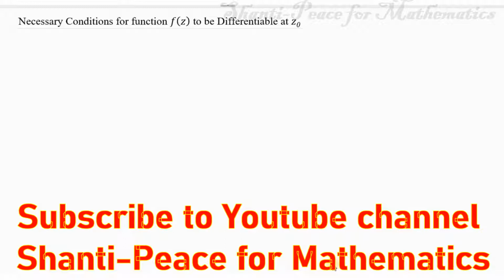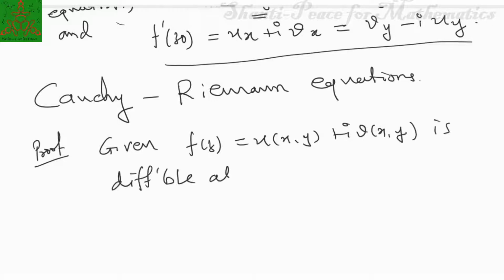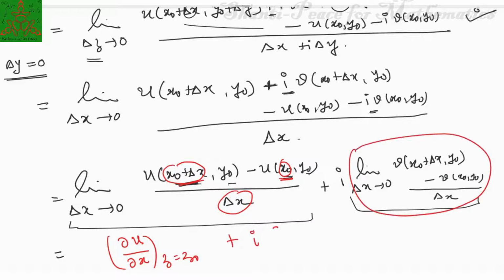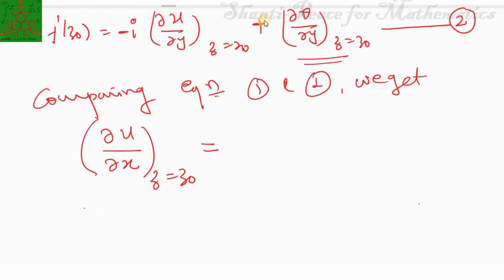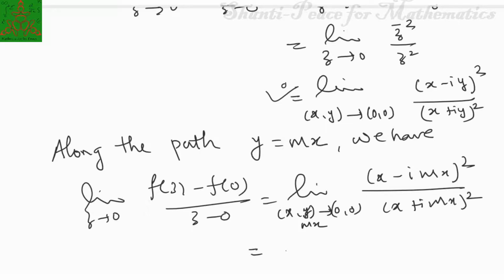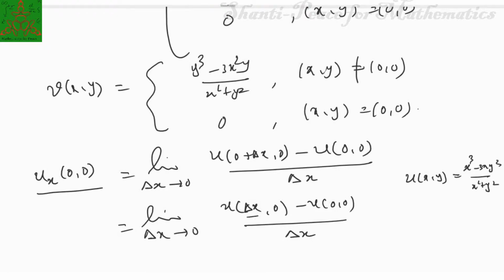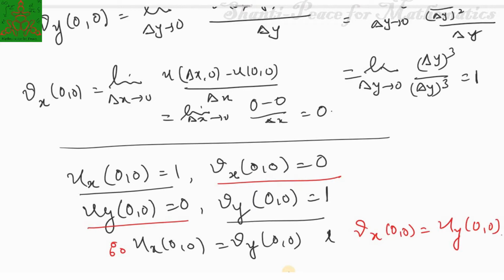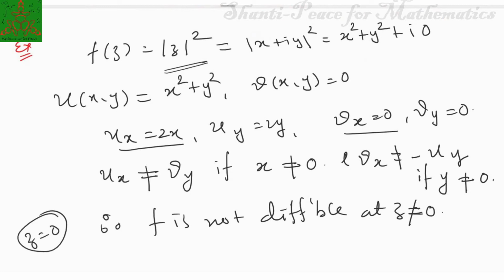Necessary conditions for differentiable function of Complex variables | BSc Mathematics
In the video, we have discussed the necessary conditions for differentiability That is if the function is differentiable at point then it must satisfies  the  Cauchy-Riemann equations. Converse of the statement is not true, which is explained with example.     At the end, we have solve some examples on differentiable function.